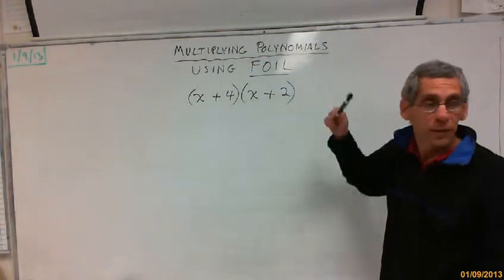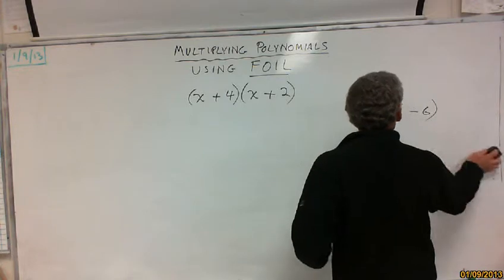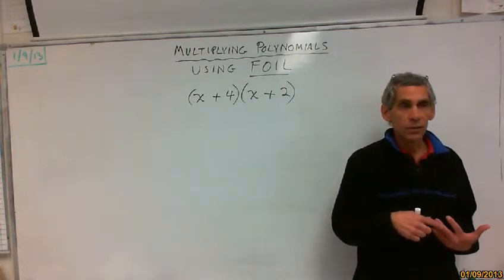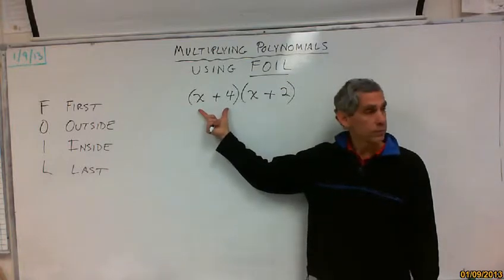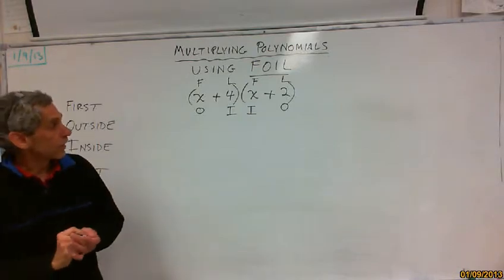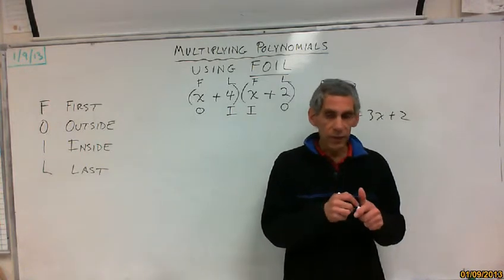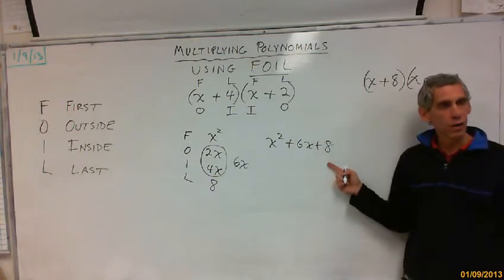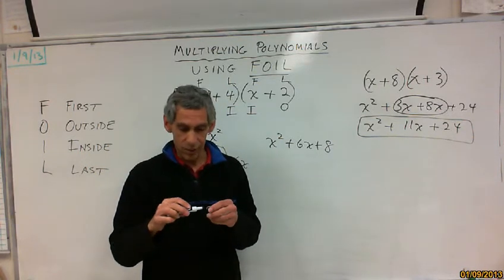7th Grade - Multiplying Polynomials with FOIL - 1/9/13